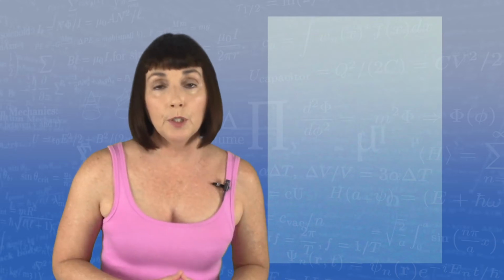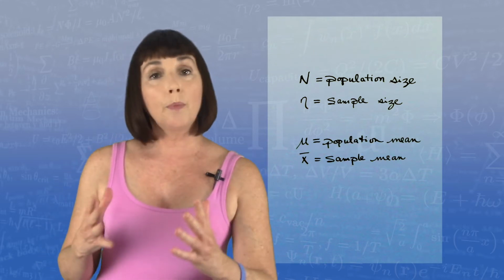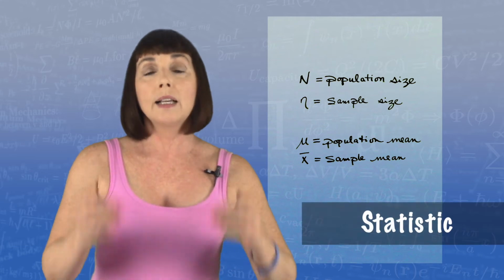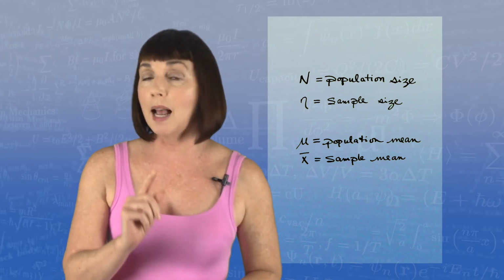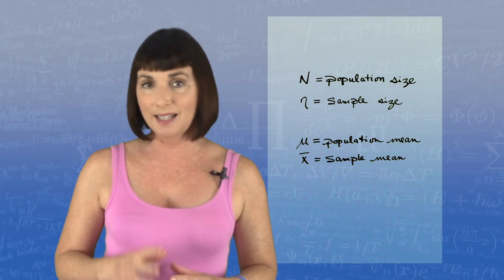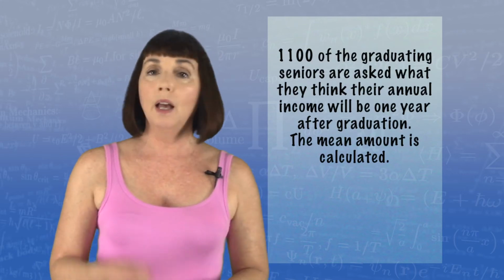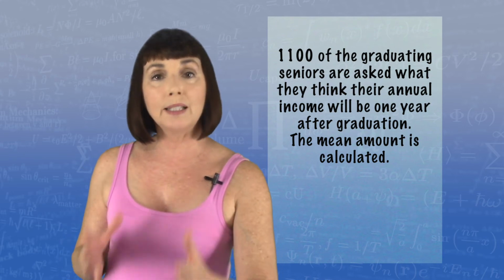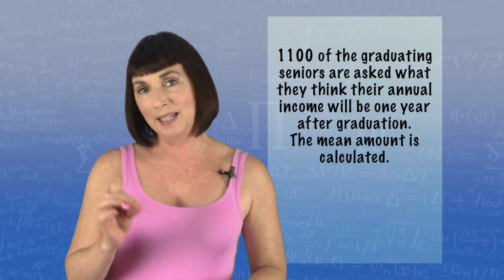Math Bytes w/ Allison: Population and Sample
Learn the difference between a population and a sample. Learn what a parameter is and what a statistic is. Find out why it's important to know the difference and how to determine if you're working with a population or a sample.